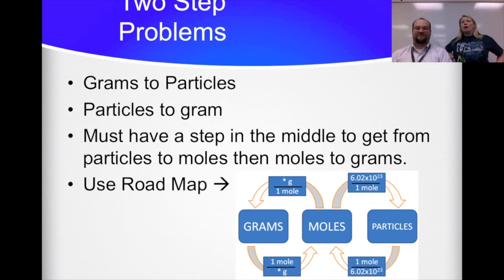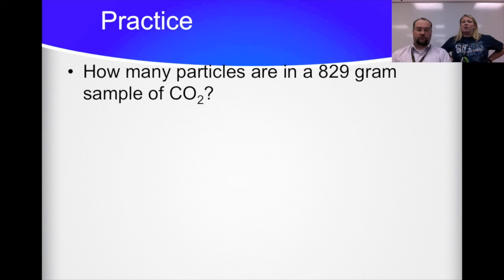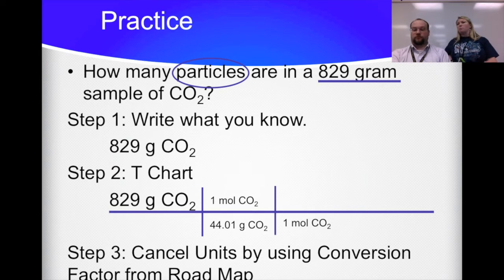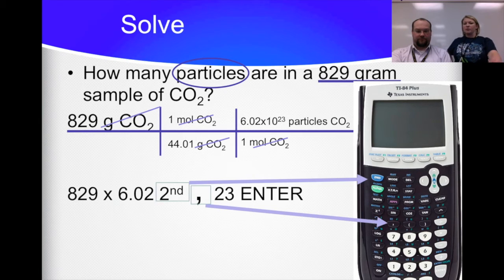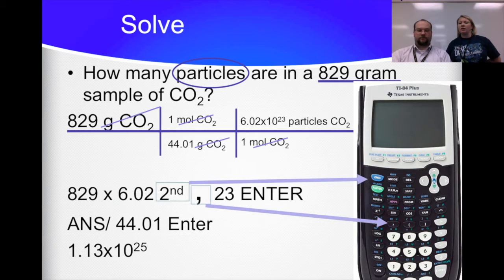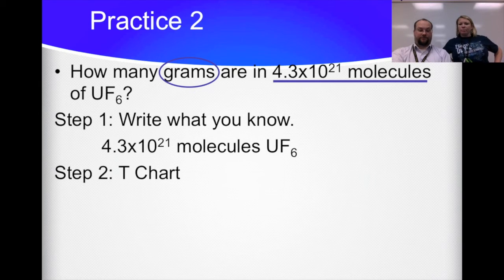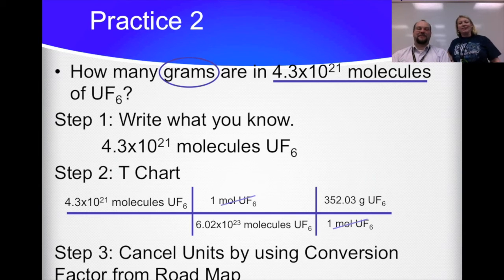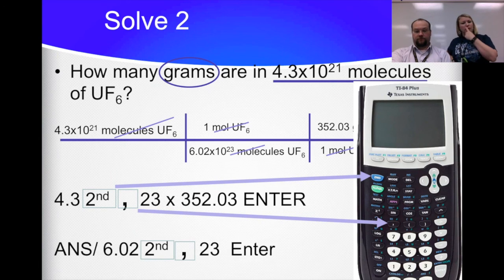gram to atom conversion